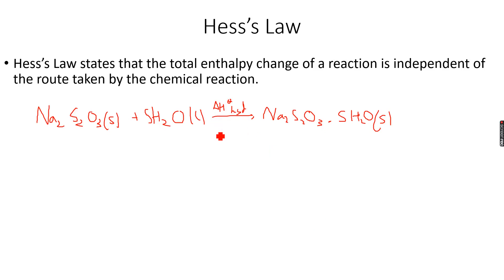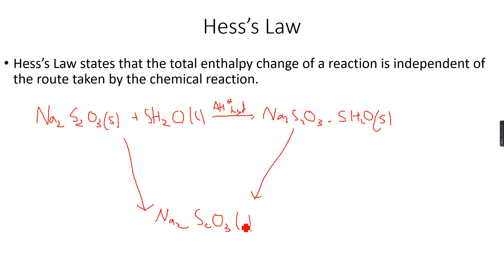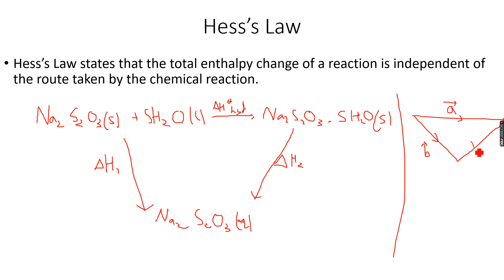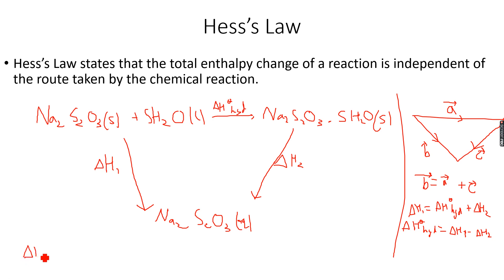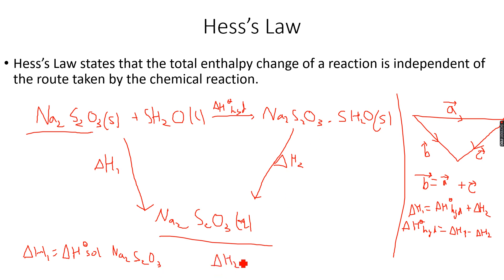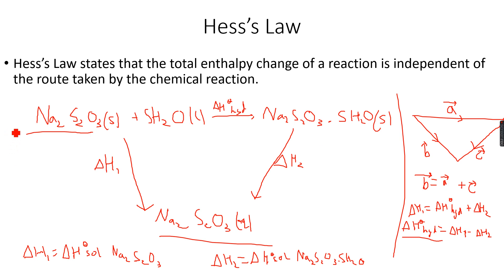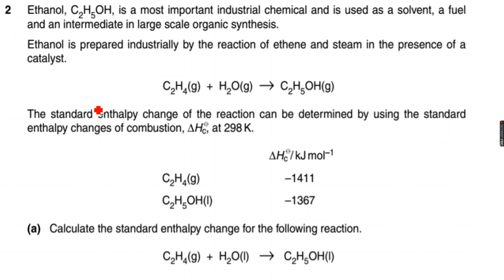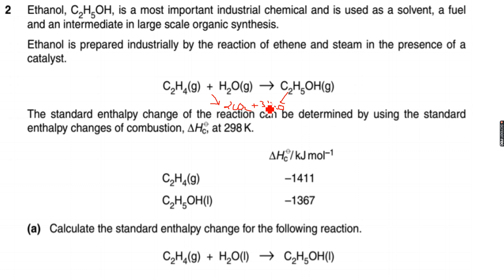AS-Level Chemistry: Enthalpy Changes Part 9